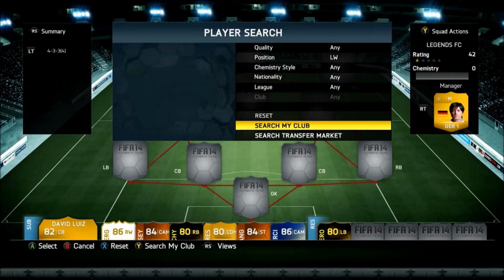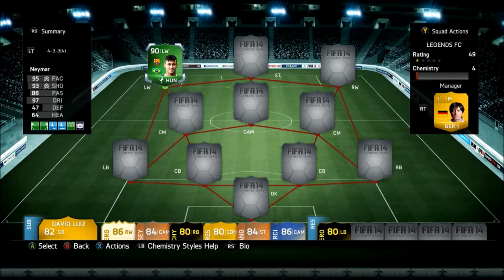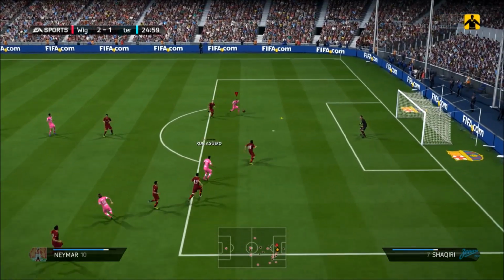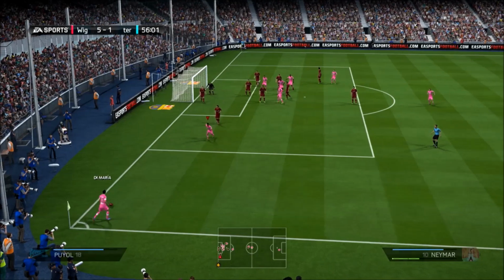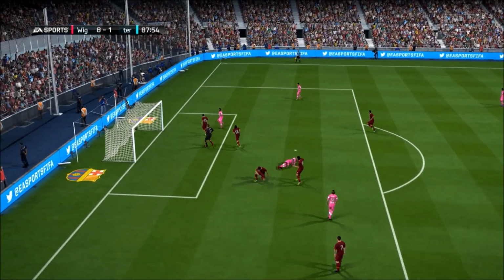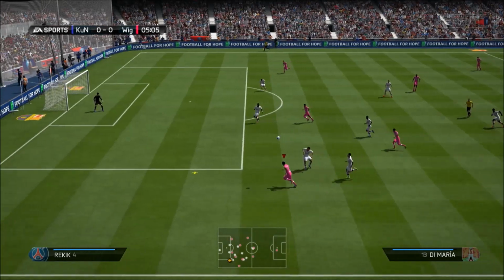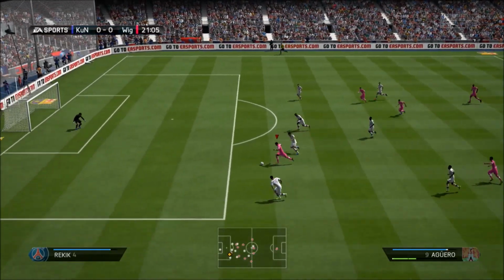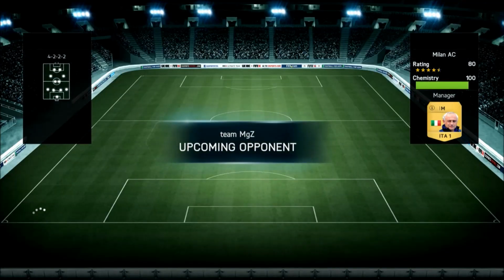Fifa 14 Unbeatable Overpowered Expensive 7 Million Coin Squad Builder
Cheap Fast And Reliable COINS!